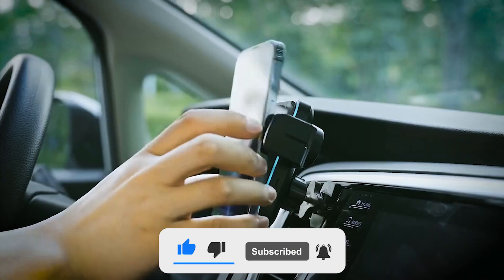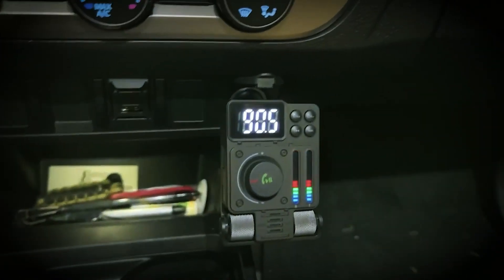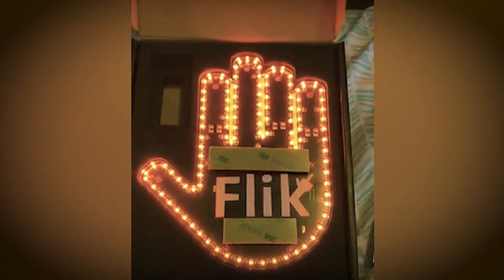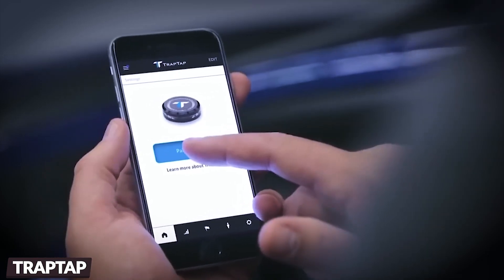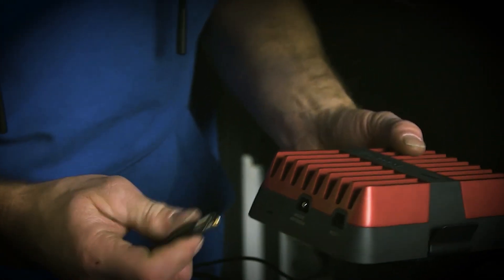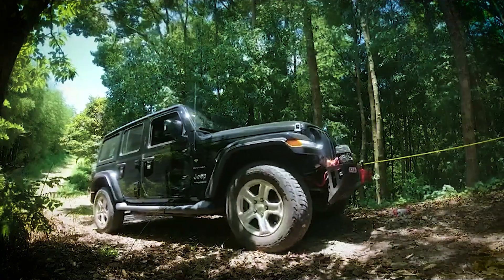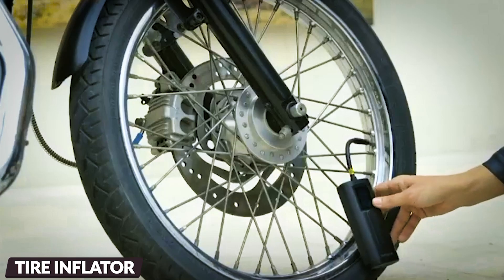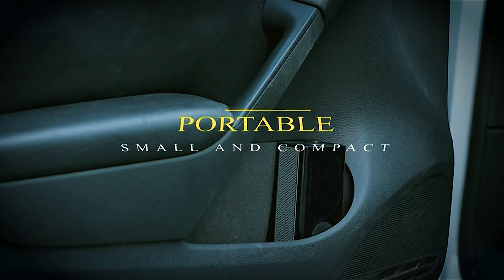Coolest Car Gadgets on Amazon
Hello and welcome back to the channel, we have looked for the best and most useful Car Gadgets If you like the content and find it interesting or amazing do not forget to like and subscribe to the channel and don't forget to like and share this video with your friends.